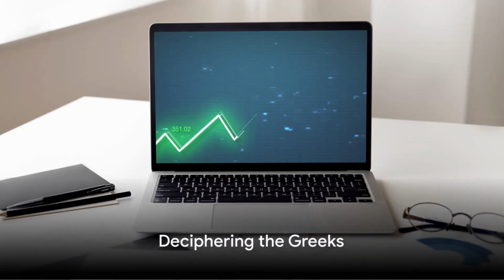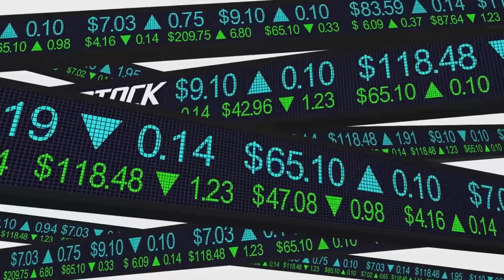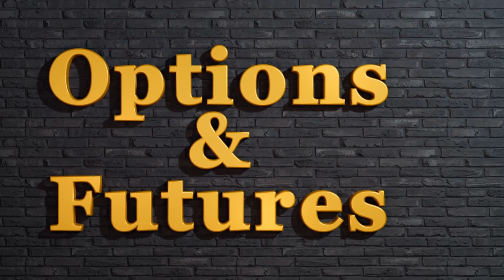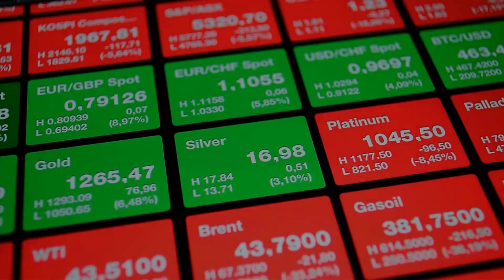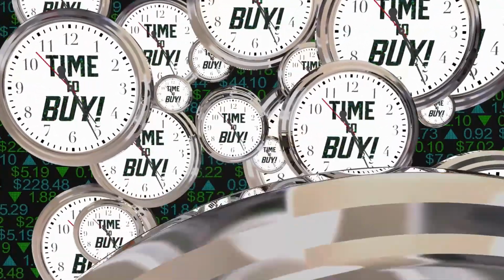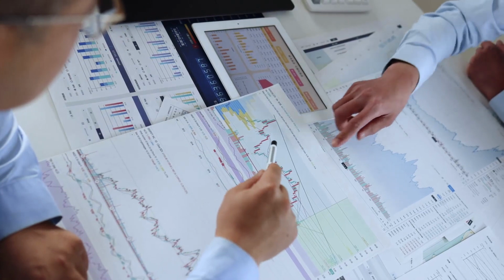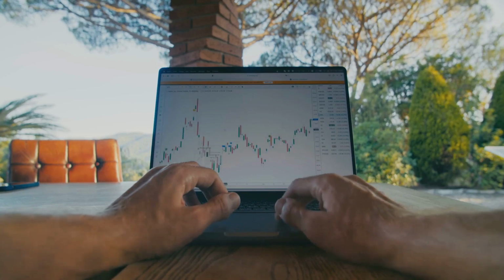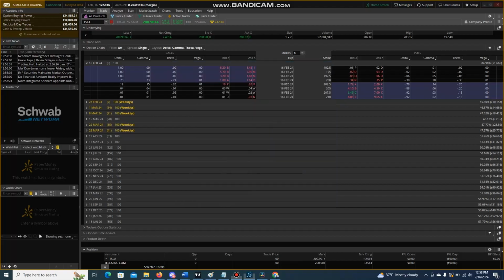Understanding the Greeks in Options Trading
Delta, Gamma, Vega and Theta what are they and how do they affect your options contracts? This video provides an exclamation for all of them.